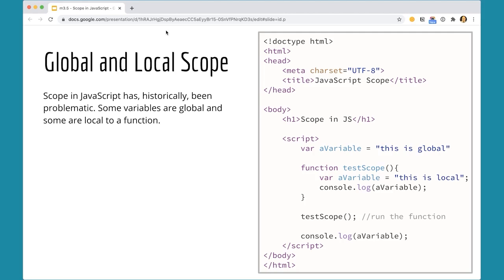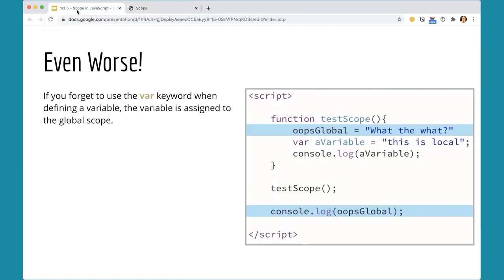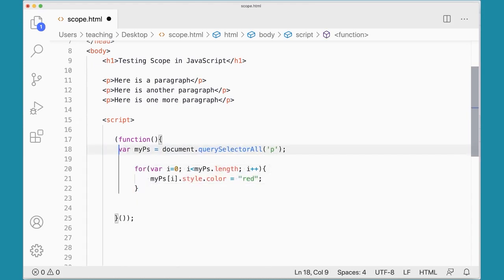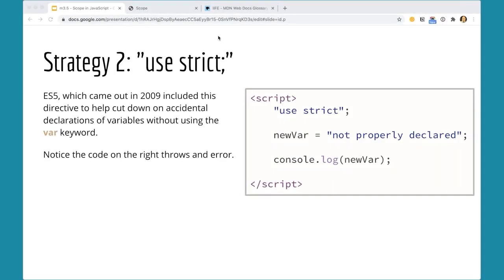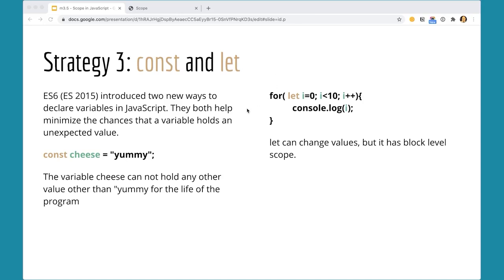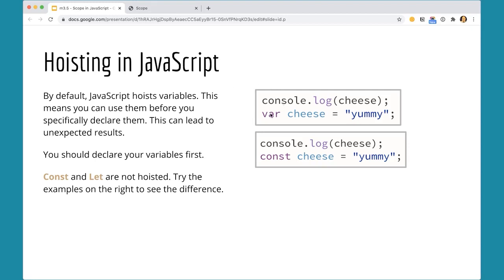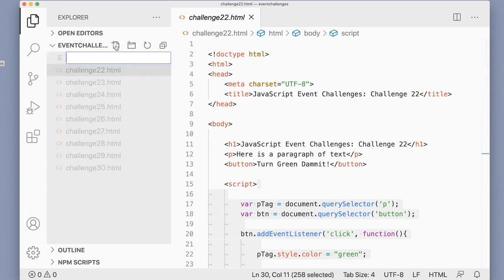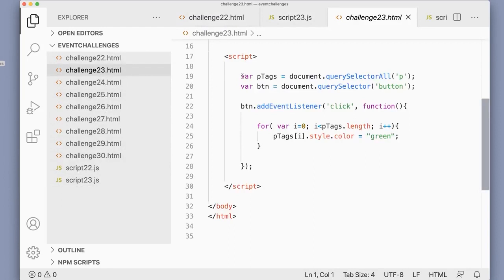14. Scopes in JavsaScript | JavaScript Tutorial Beginner to Advanced